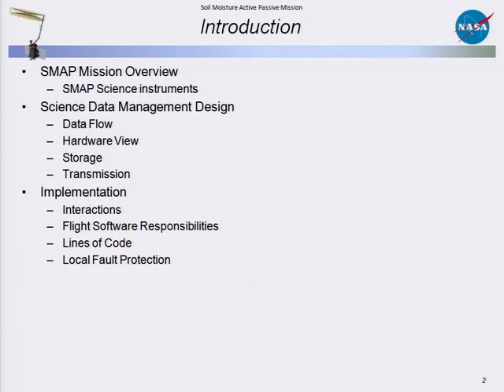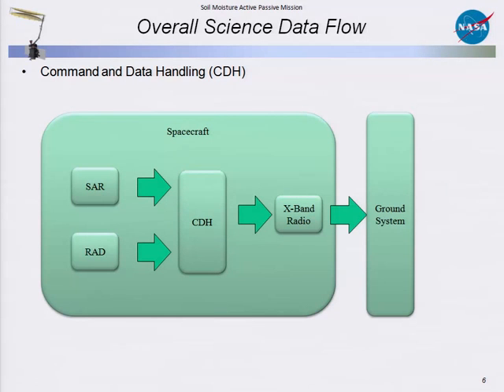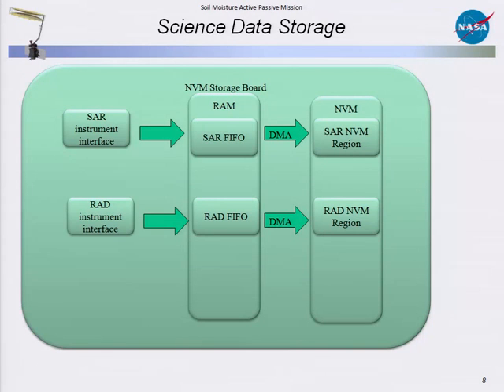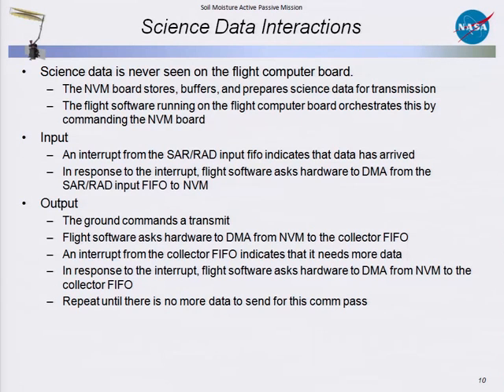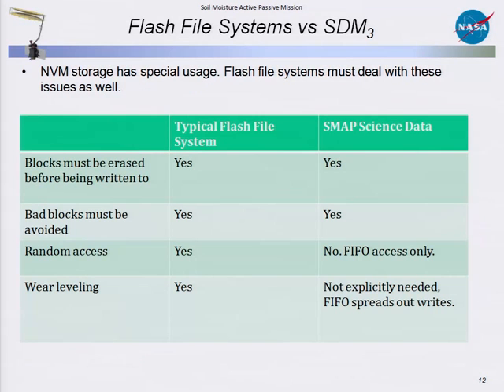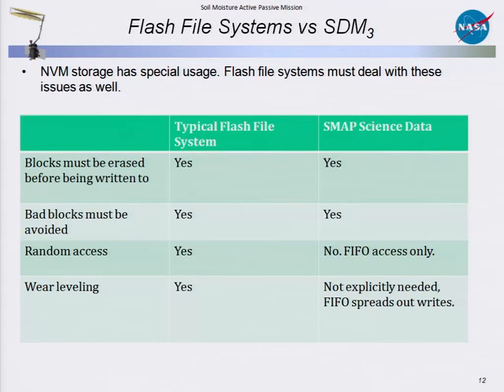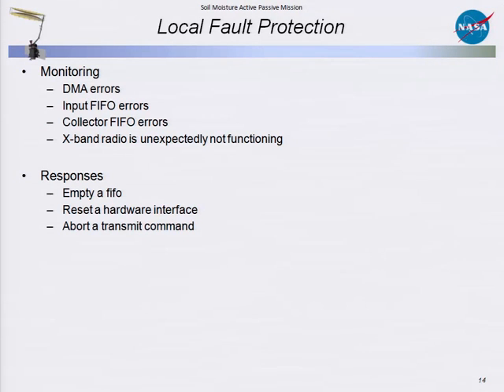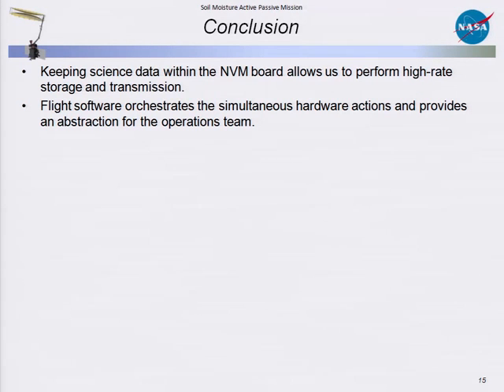Overview of the SMAP Science Data Manager Benowitz 2014-12-18